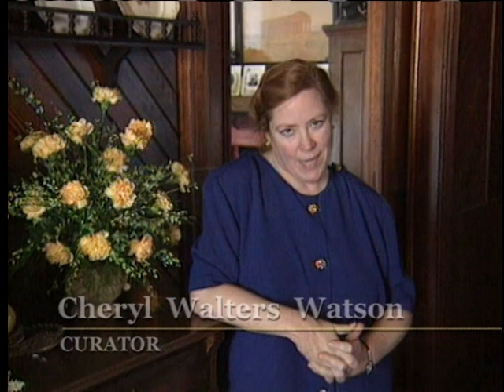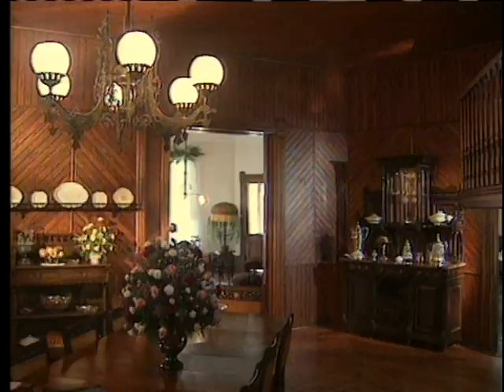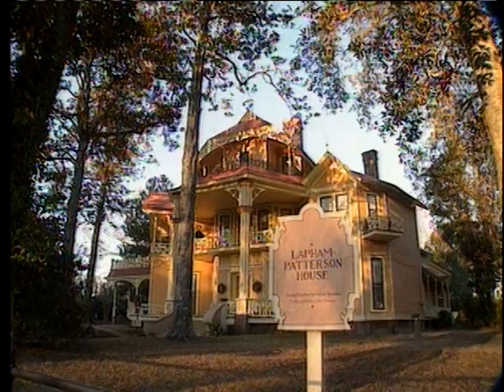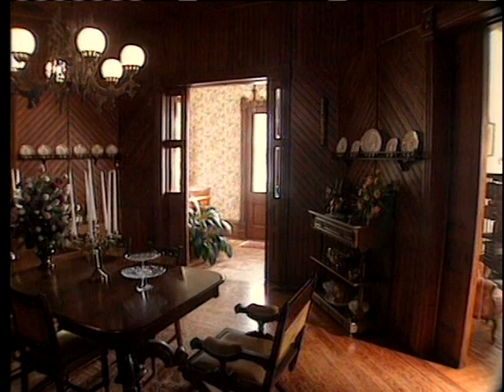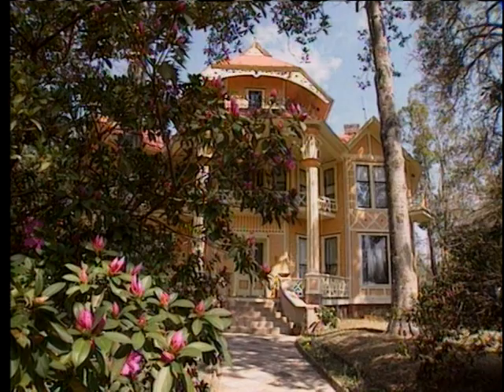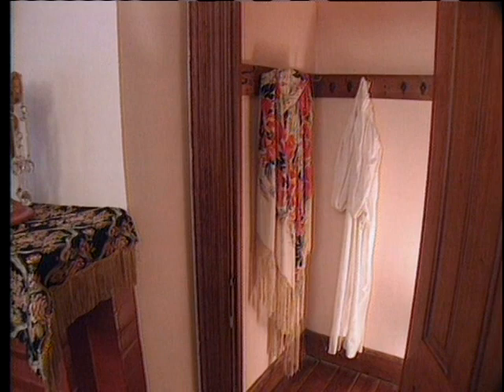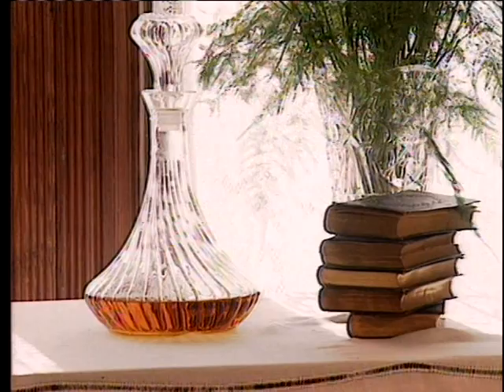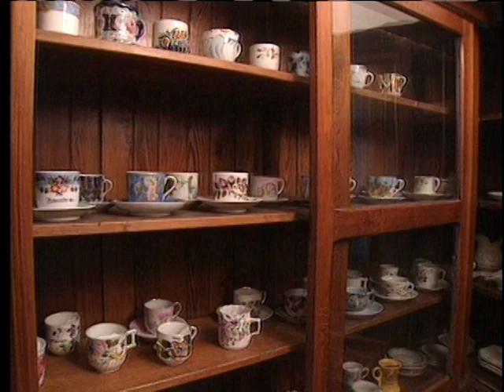A tour of Lapham Patterson House: Lapham Patterson House State Historic Site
The Lapham-Patterson House is a monument to the imagination, creative engineering and craftsmanship of the Victorian Era. Fishscale shingles, oriental-style porch decorations, long-leaf pine inlaid floors, and a remarkable double-flue chimney with a walk-through stairway and cantilevered balcony exemplify the quality and skill of its Victorian creators. Due to its architectural significance, the Lapham-Patterson House was named a National Historic Landmark in 1975.